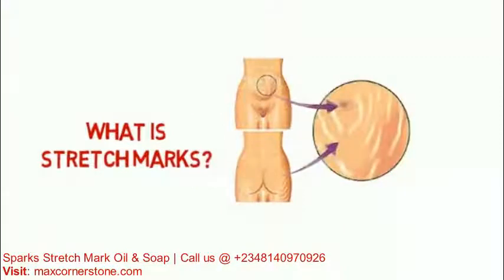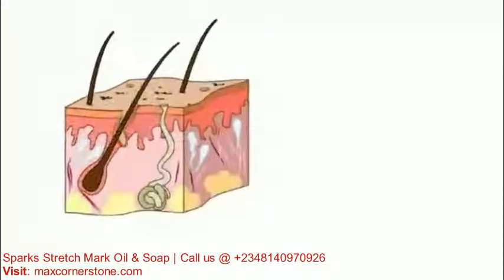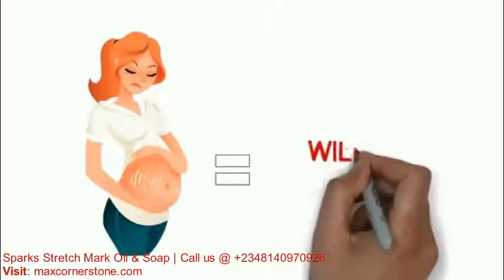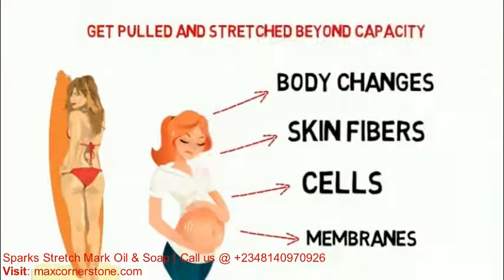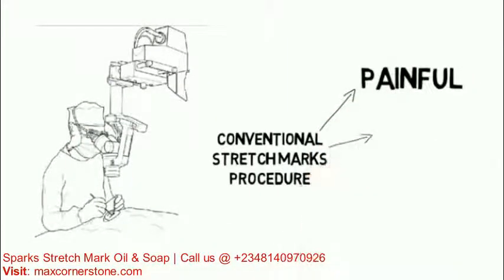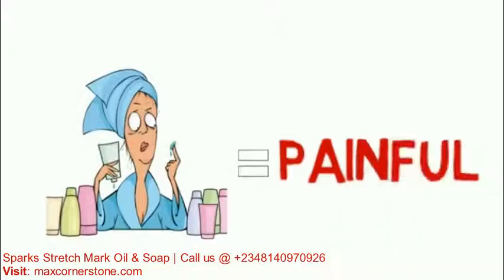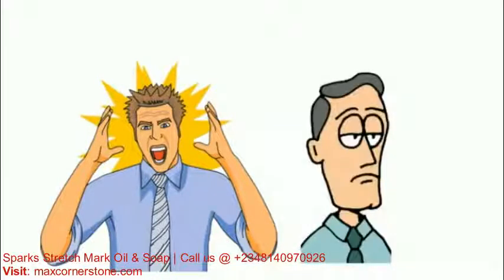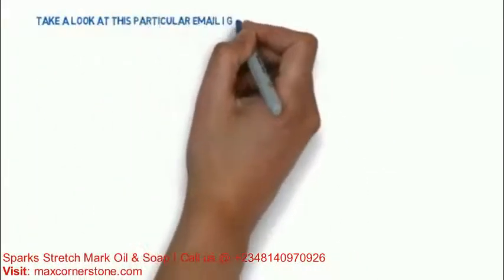Natural Remedies for Stretch Mark Removal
HOW TO GET RID OF STUBBORN STRETCH MARKS
Natural Remedies for Stretch Mark Removal | How To Get Rid of Stretch Marks Fast...

I am sure you are looking for a safe, easy and fastest way to remove your stretch marks or make it fade or be less visible, then you have come to the right place.

If you want to get rid of your stretch marks and still have that smooth and silky skin without bums and discoloration again then I can help.

I have the life changing Natural Remedies for Stretch Mark  solution you have been searching for.

With SPARKS ( The award winning stretch mark ointment) you can erase your stretch marks permanently.

Sparks can penetrates Skin 7X Deeper Than Common Stretch Mark Cream out there.
-For stubborn Scars of all types
-Acne & stubborn Pimples treatment
-Aging & Wrinkle Skin
-Hyper-pigmentation

WHY YOU MUST USE THIS SPECIAL STRETCH MARK OIL

SPARKS works with the 2 most powerful stretch mark organic ingredients &

high concentration of other useful vitamins like Vitamin E, Vitamin A & essential oil that helps in

detoxifying the lymphatic system.

BEST STRETCH MARKS REMOVAL OIL-each component in our Stretch mark formula has been proven promote skins elasticity, keep skin moisturization, break down unwanted fat tissues which work together to reduce the appearance of stretch marks.

FIRMS & SMOOTHS SKIN- The oil helps build collagen thus helping in redeeming Aging & Wrinkle Skin.

Notable results in the first week. For best result use SPARKS for a prolonged period of time as skin renews

stretch marks, how to cure stretch mark, stretch marks treatment stretch marks causes, stretch mark cream, how to clear stretch marks, stretch marks pregnancy, stretch mark on thigh, stretch on arms, stretch marks on stomach, How do you get rid of stretch marks?, Can stretch marks go away?,  How long does it take stretch marks to fade?,  Can exercise reduce stretch marks?